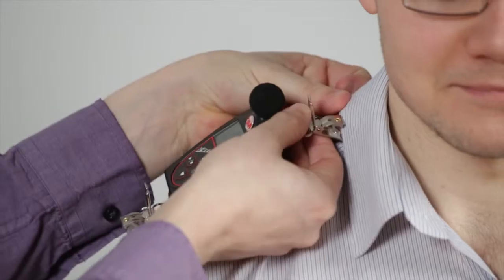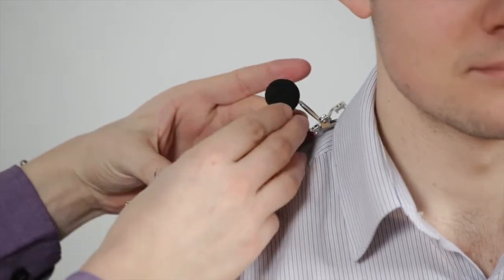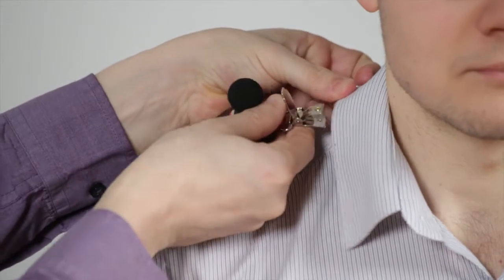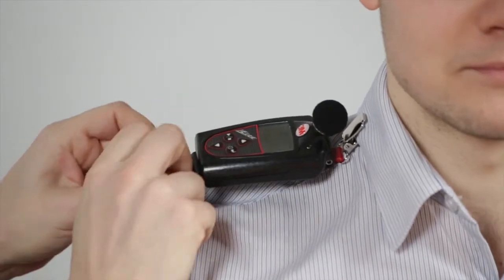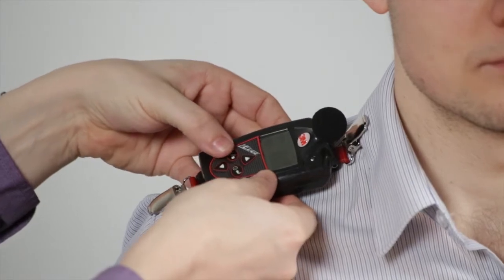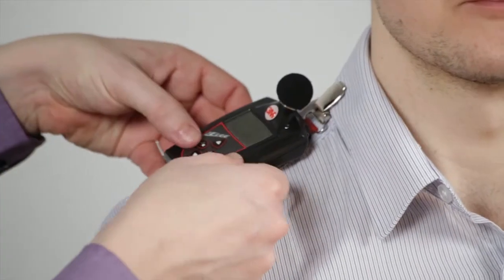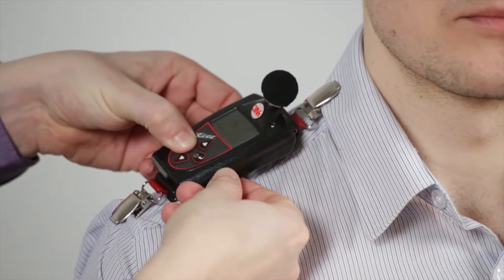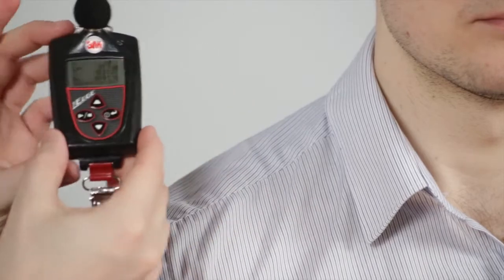3MÔäó Edge Dosimeter Taking a Personal Noise Sample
Petit cours sur le dosimètre de bruit Edge par nos fournisseurs : 3M.
Le prélèvement